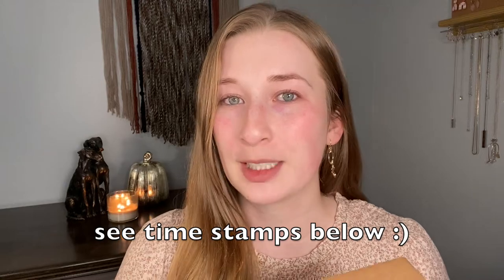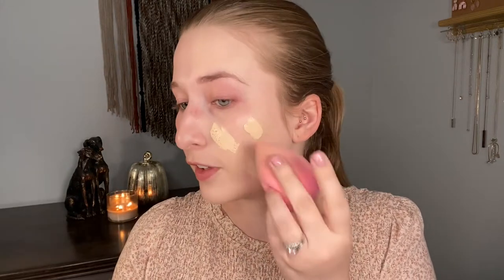GLOWISH by Huda Luminous Pressed Powder Review + Demo (With Huda Foundation and Primer)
Hi everyone! I cannot believe how fast this package got to me. I'm so excited about this powder from Huda! All of her products have caught my attention lately, and I hope to try more of her products soon! Thank you to those of you that voted on my Instagram for how you wanted to see this product in action!

I’m using “Vanilla 120B” in the foundation and “01Fair” in the pressed powder.

* I forgot to mention, but I think the foundation actually applies better and with more coverage when applied with a sponge than a brush! *

12 hour wear test: this combo did not hold up very well with a mask, but I think a long lasting setting spray would really help with that. My skin looked very dewy by the end of the day, and I found myself wanting to retouch it with a matte powder at the 12 hour mark. I still think the combo is nice, and I like the powder a lot but it does take a little bit of effort with a setting spray or touch ups throughout the day!

Time stamps:
Primer: 3:40
Huda Foundation + Glowish side: 4:38
Glowish Powder on its own side: 9:35